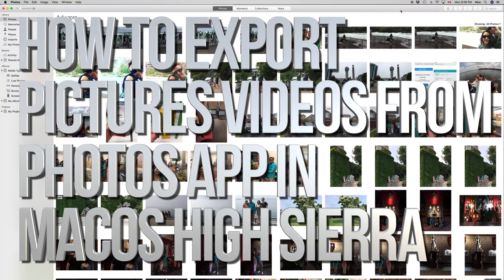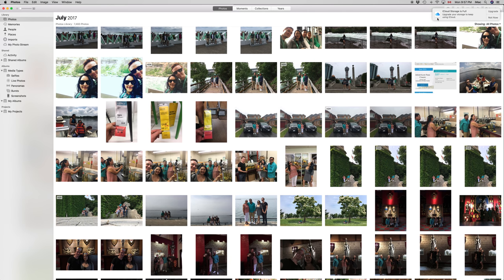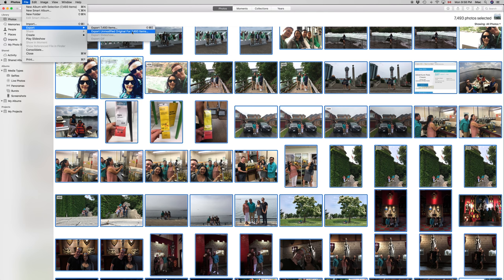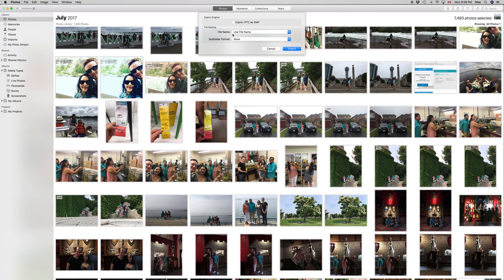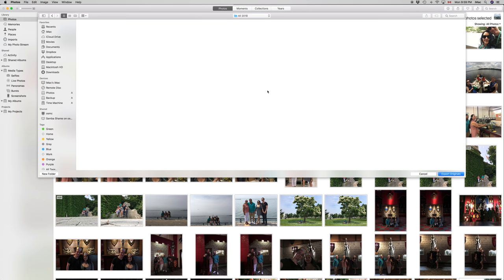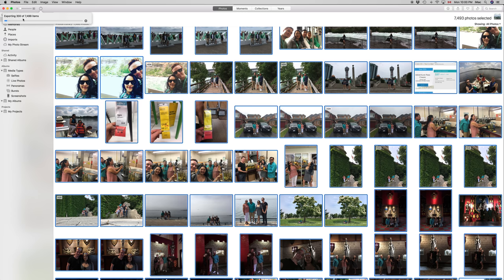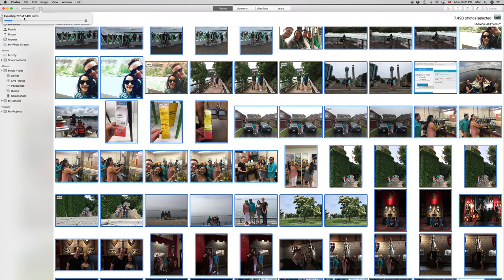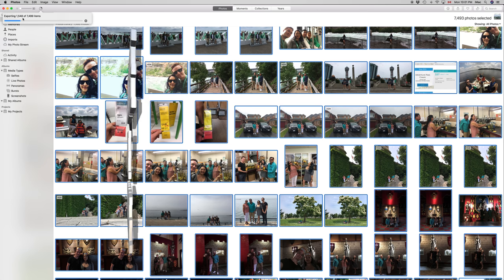How to Export pictures videos from PHOTOS app in macOS High Sierra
Export photos from your mac apple Photos app in macOS High Sierra 10.13.6. Export pictures and videos at full resolution with original meta data including the date when the picture was taken.